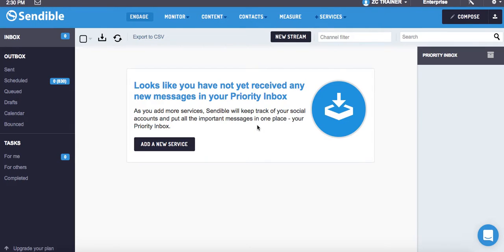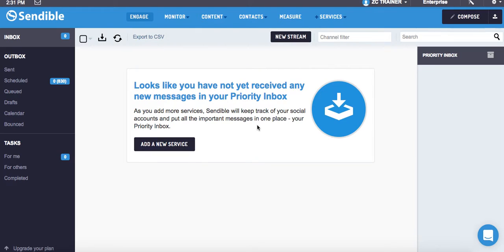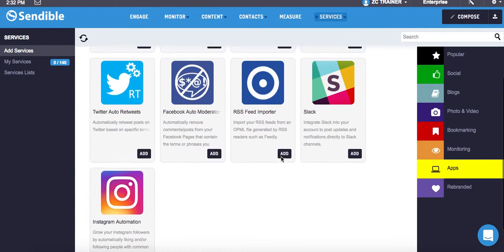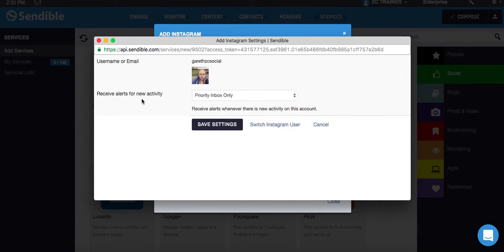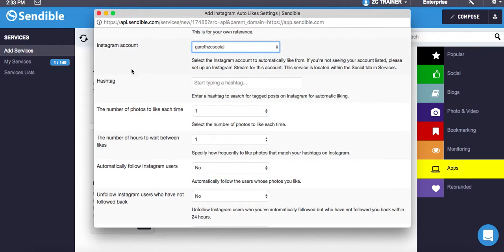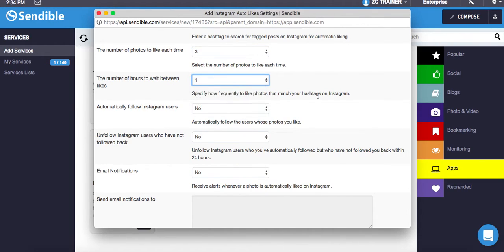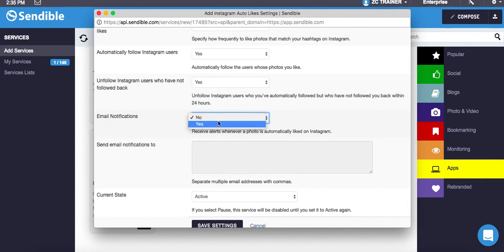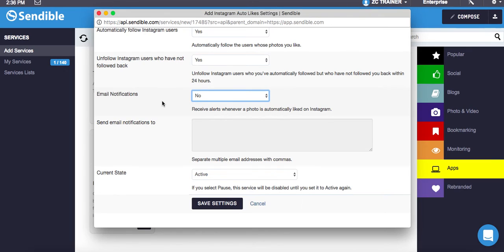Auto follow on Instagram with Sendible.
If you are doing social media the correct way then this addition is a great add-on.

Remember social media is all about conversation, that means engaging with your followers. This is a rule us marketers live by and for good reason. The video is an addition to your social media marketing mix.